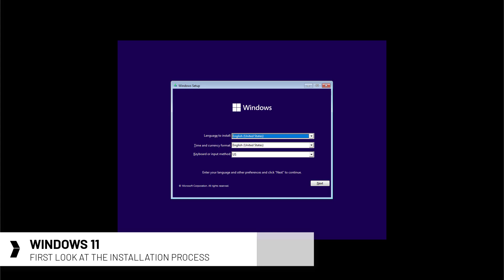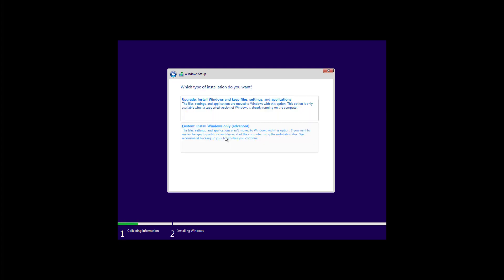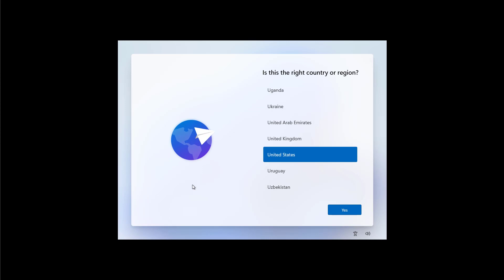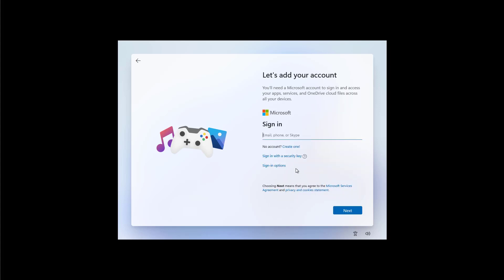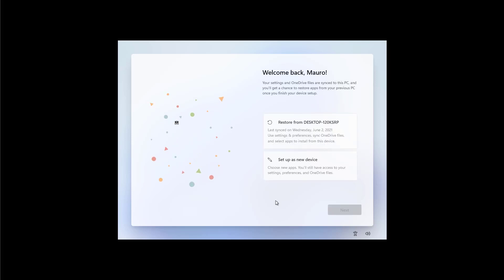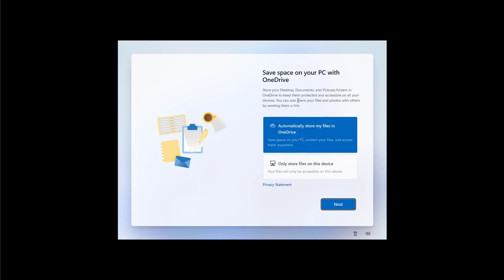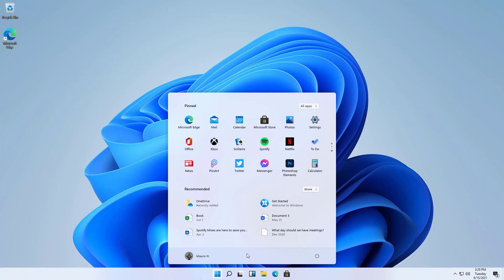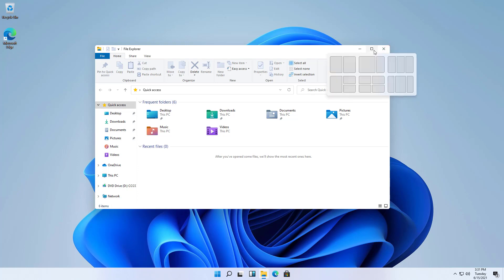Windows 11 clean installation process, new OOBE, desktop experience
Windows 11 hands-on with the new clean installation process, new out-of-box experience (OOBE) UI, and first look at the desktop experience with the new Start menu, taskbar, and updated version of File Explorer found on build 21996.

Table of contents:
00:00 Intro
00:21 Windows 11 clean install
01:56 Windows 11 OOBE
06:26 Windows 11 Start menu
07:40 Windows 11 File Explore snap
08:27 Closing